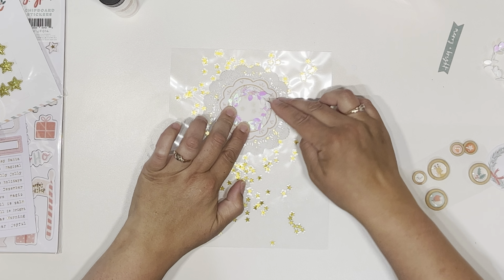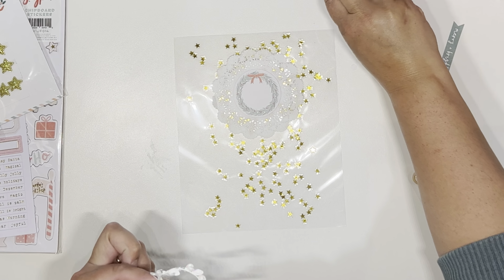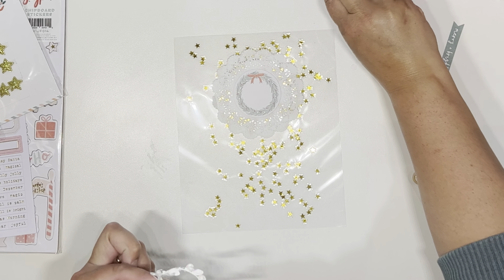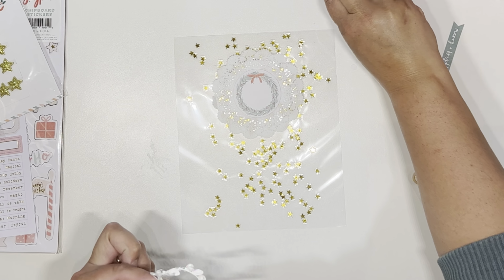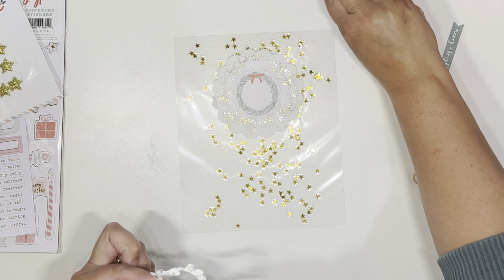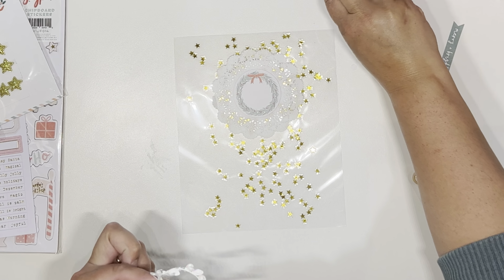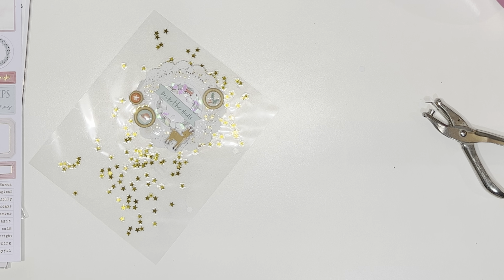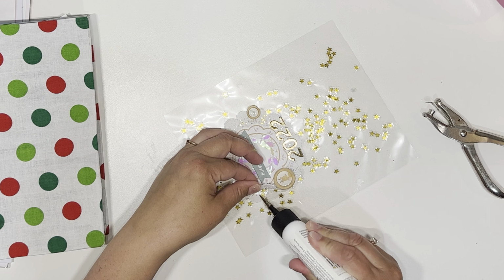Scrappy advent calendar 2023 | Day 1 process video | 6x8 December Daily cover page | Katie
We are so excited to be hosting our Advent Calendar series again this year. This time we are both scrapping different things for each other. Jess is creating 12x12 layouts for Katie's December family album, and Katie is scrapping 6x8 layouts for Jess’ 2022 December album. Make sure you check in daily to see the process videos and the opening videos as well.